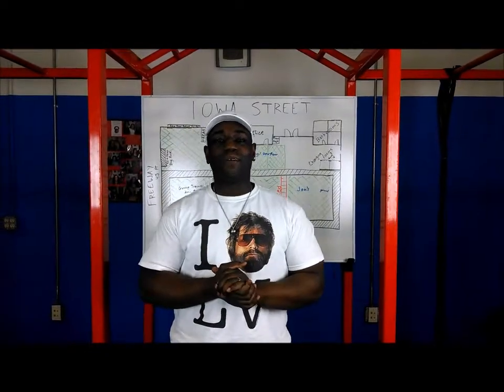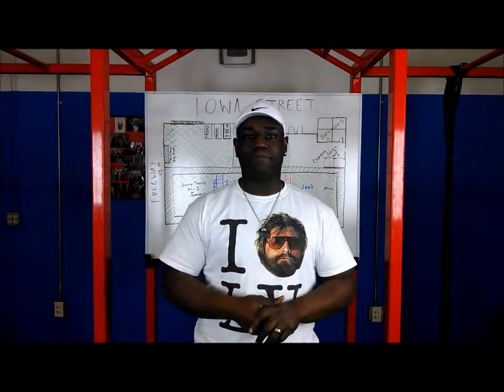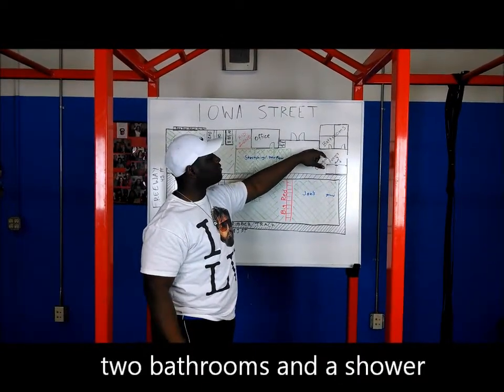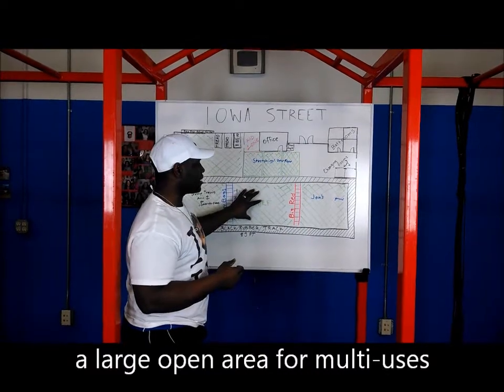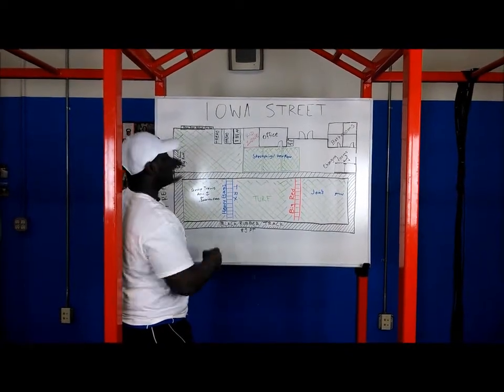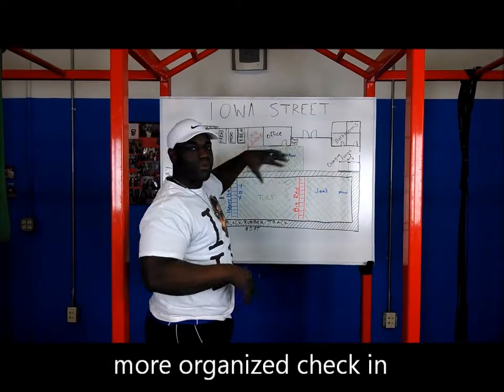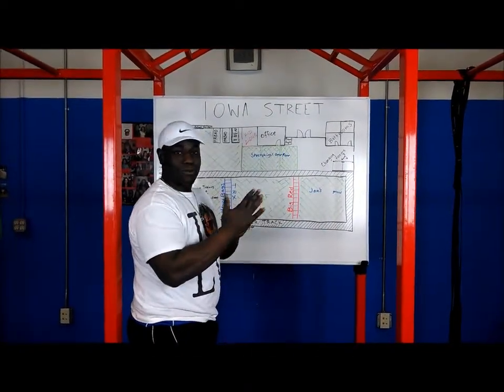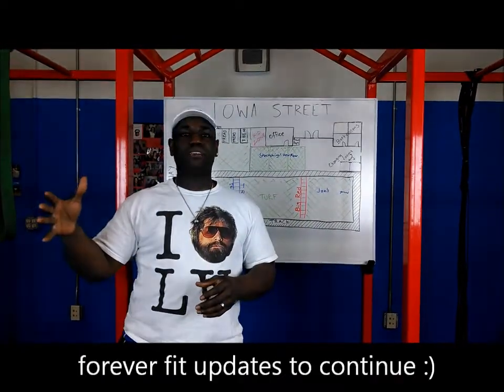Forever Fit Upgrade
Forver Fit Is Moving!